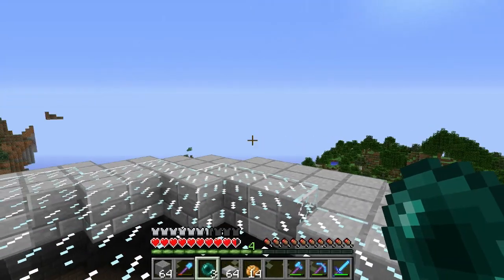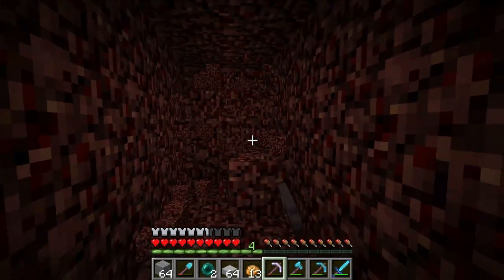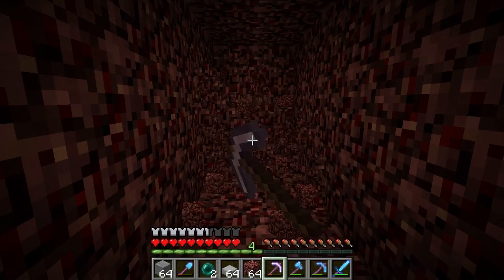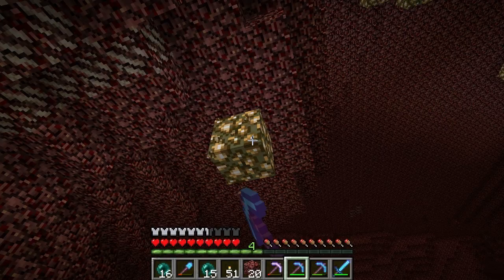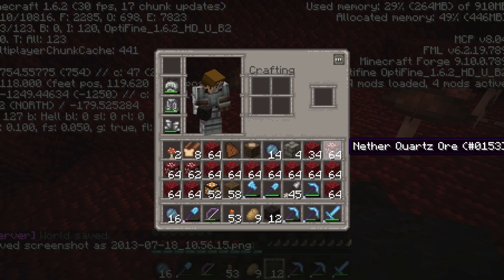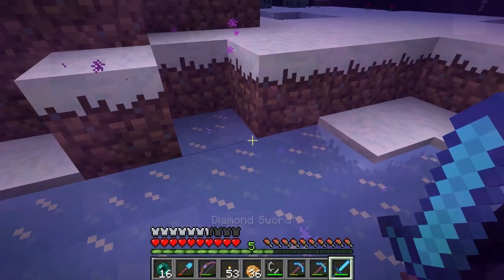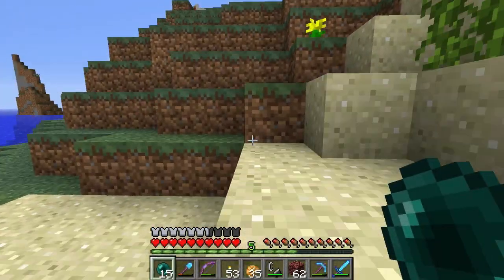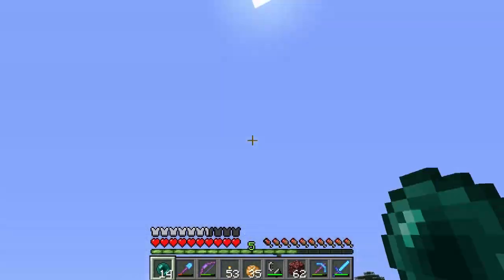Cheeto Plays Minecraft : It's All About Location! :: SE2,EP7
Hey everyone, Cheeto here. Technical builder and redstoner and pretty much

Don't mind me, I'm just ALL OVER THE PLACE! I'm just looking for a new place to possibly settle down at.